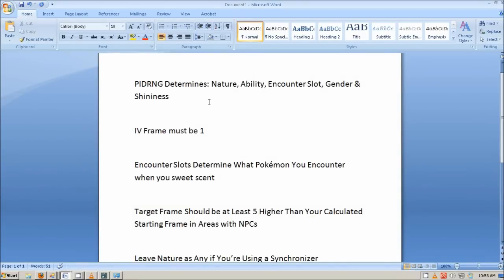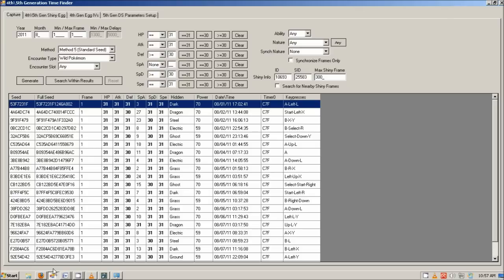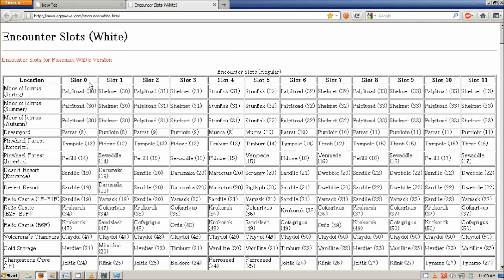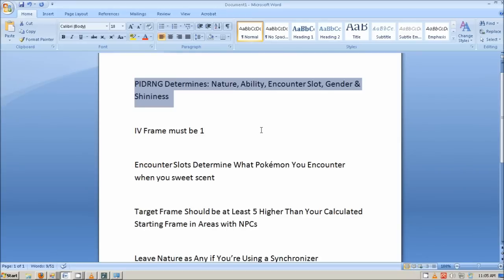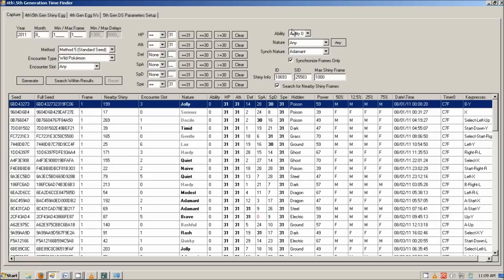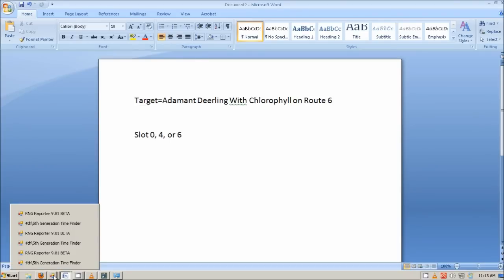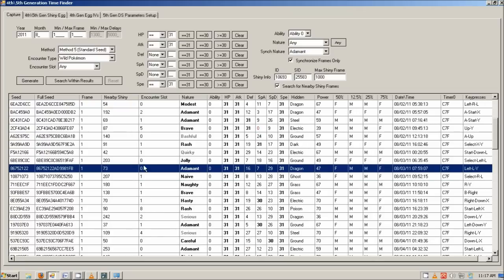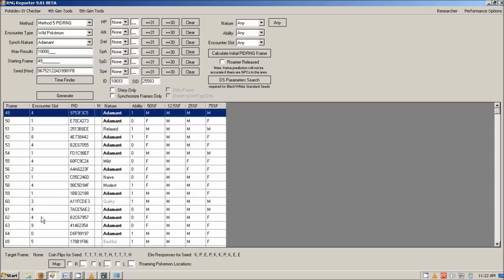Choosing a Target PID Frame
How to choose a target PID frame for non-shiny/shiny Pokemon

If you have questions ask them in the Serebii/Smogon help thread.